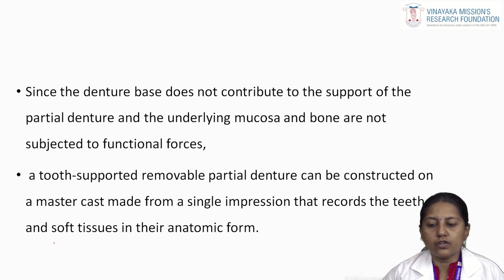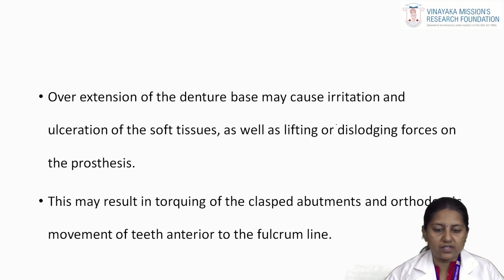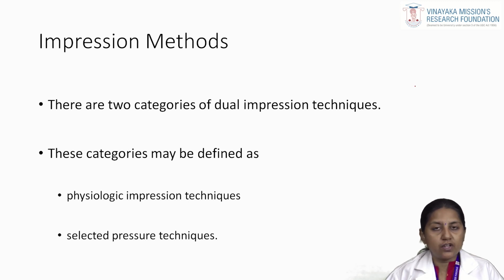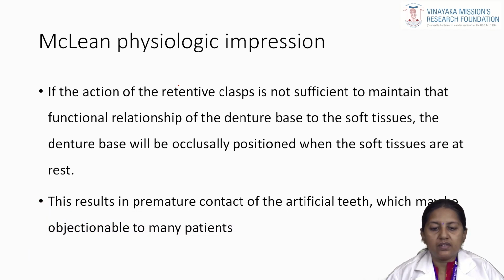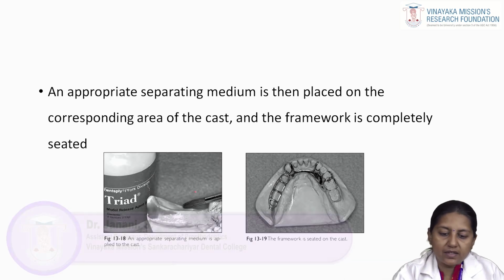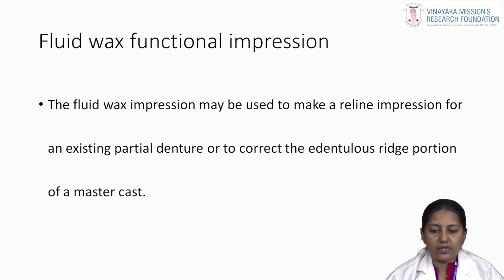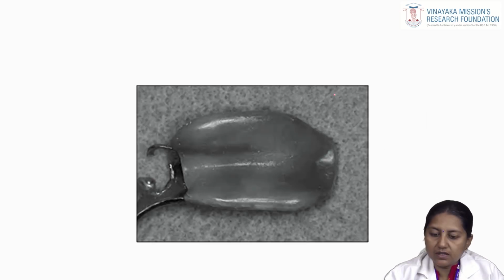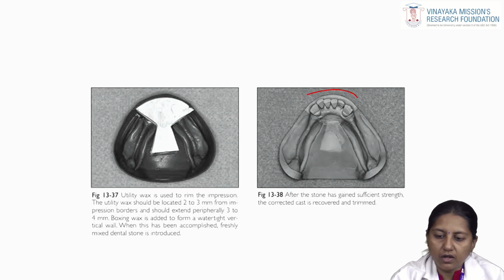Special Impression Procedures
Dr Janani   Department of Prosthodontics